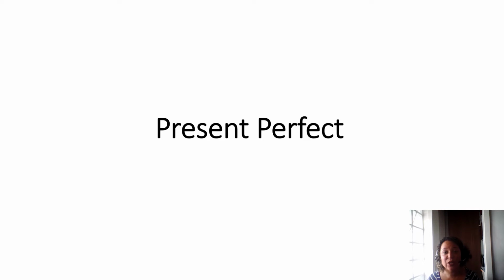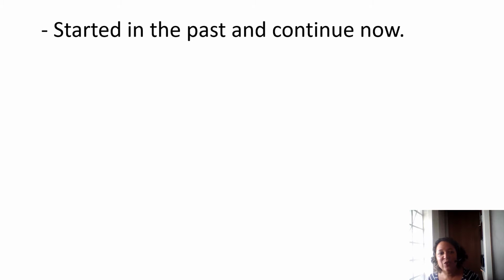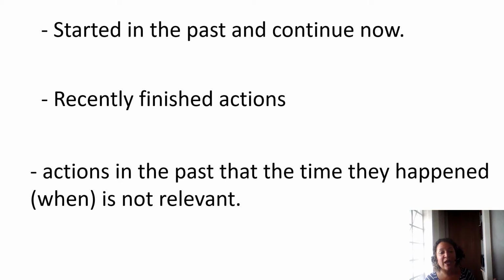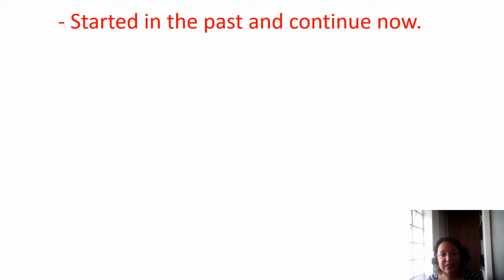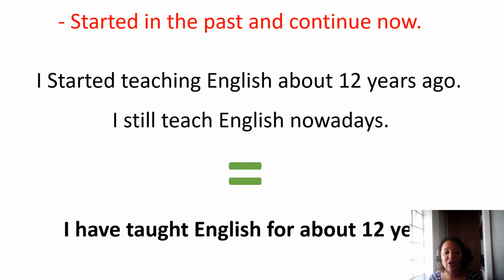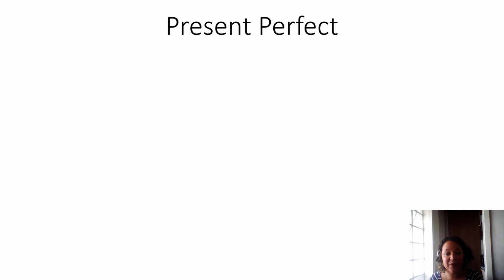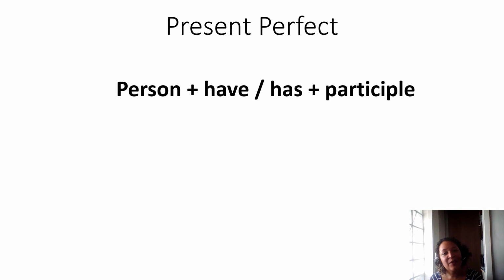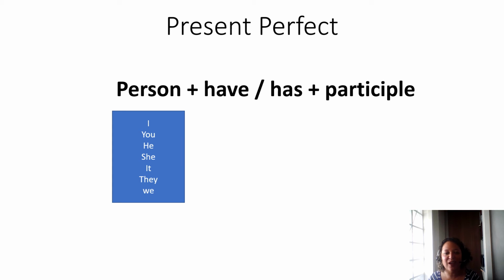Present Perfect - Part 1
Let's understand the Present Perfect once and for all